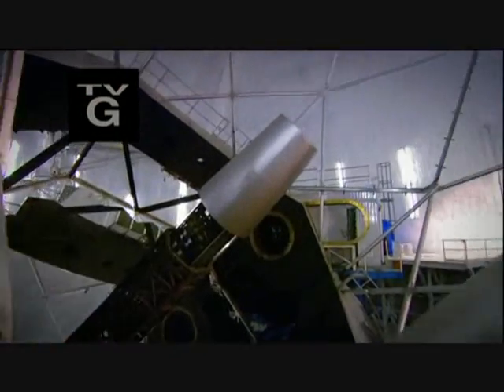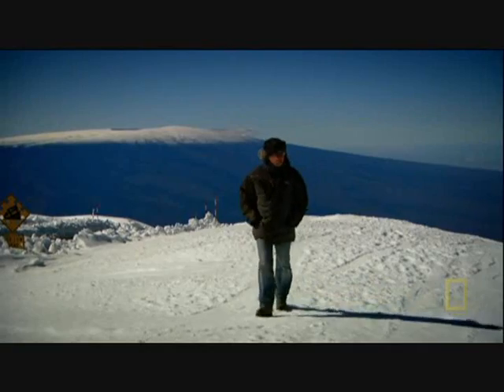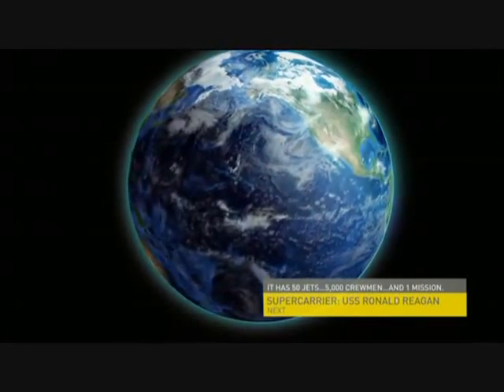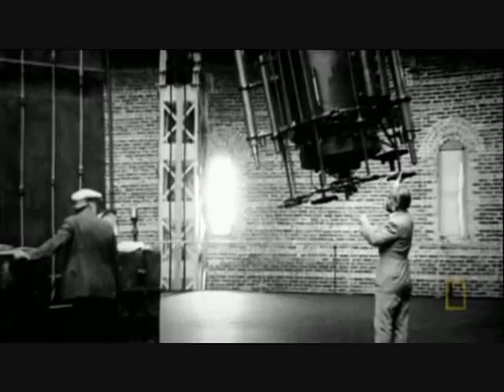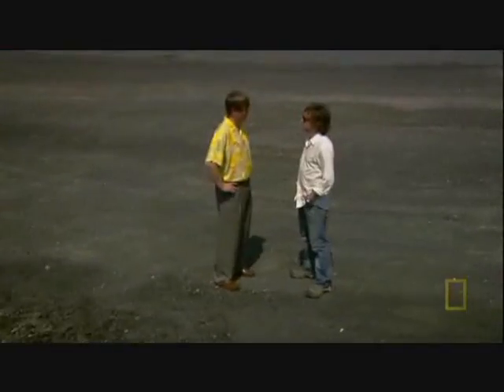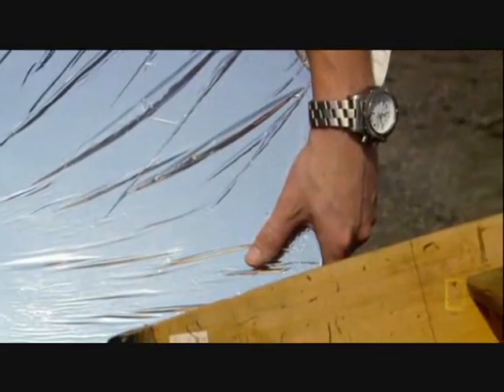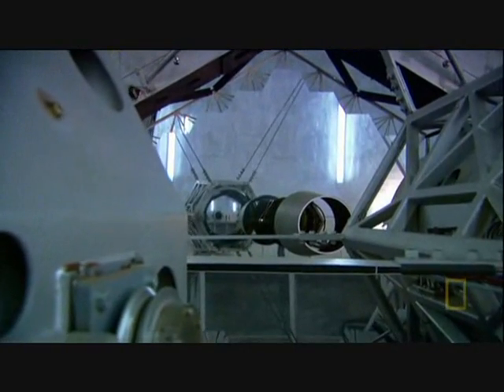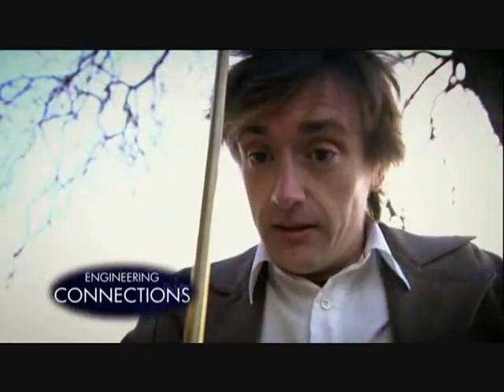EC: Super Telescope 1/5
Richard Hammond's Engineering Connections Series 1 Episode 4: Keck Observatory part 1 of 5